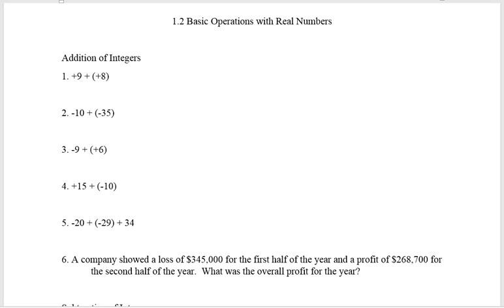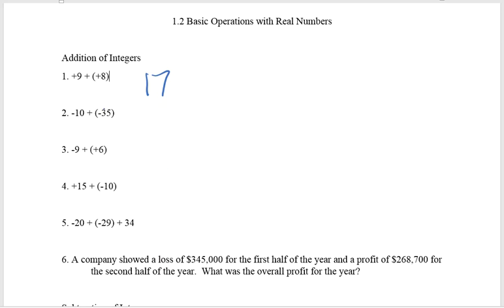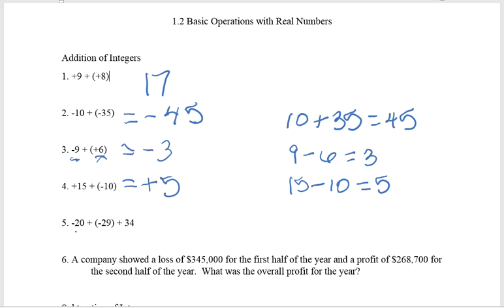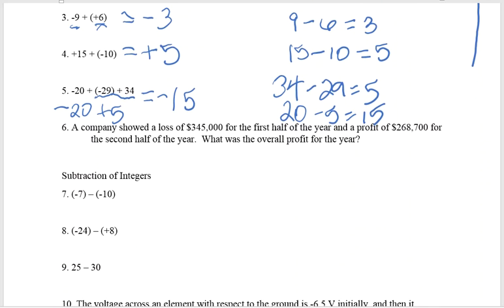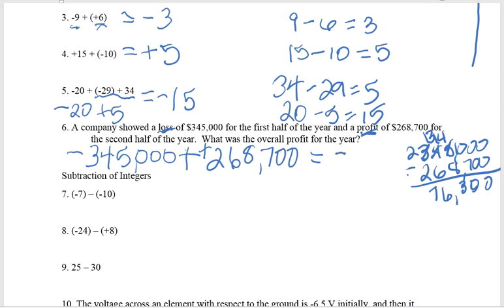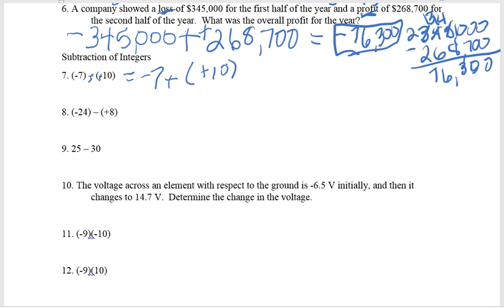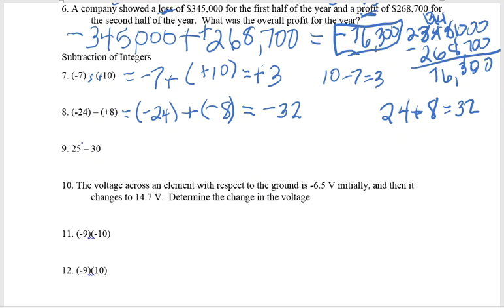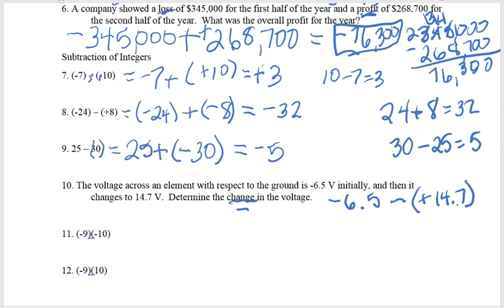1.2 Basic Operations with Real Numbers Part 1